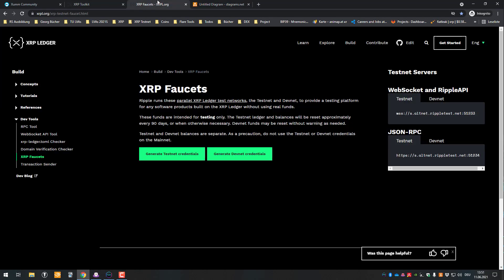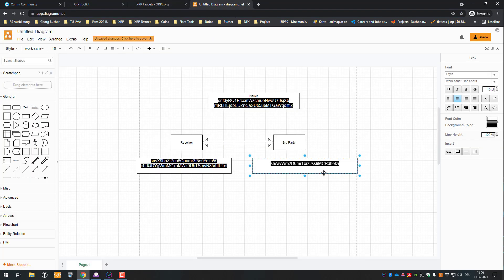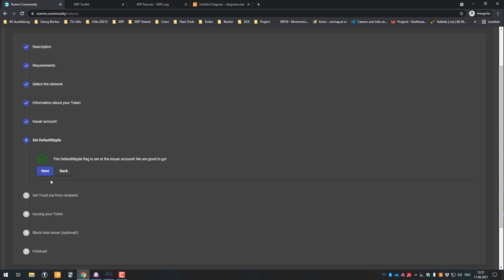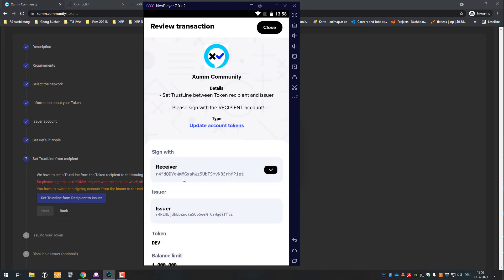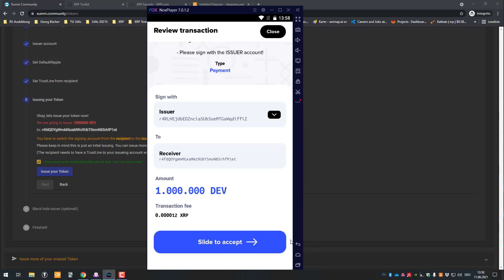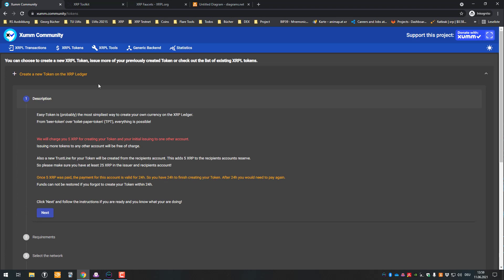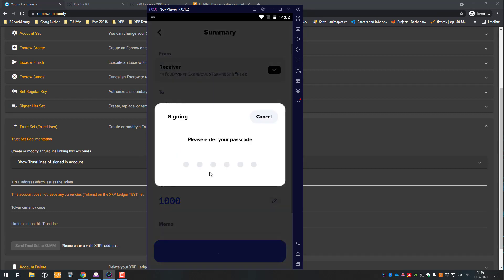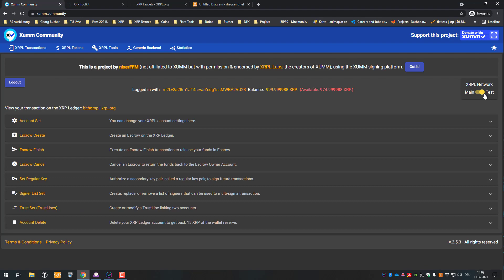Issuing your own Tokens on the XRPL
XRP: rDevi1Yydsx4htxXgRG42yG3JWBsXgw5Rj